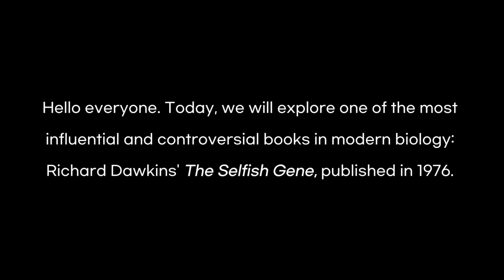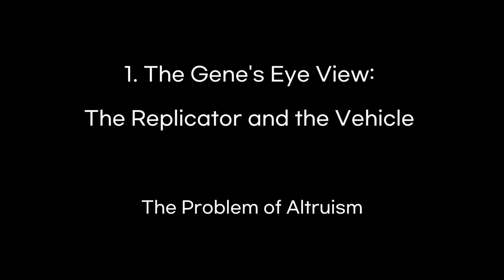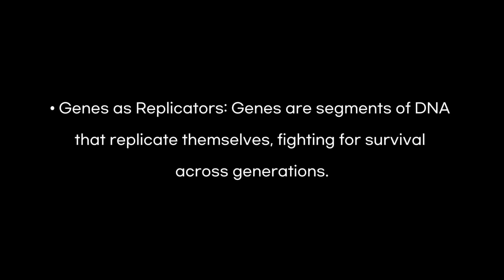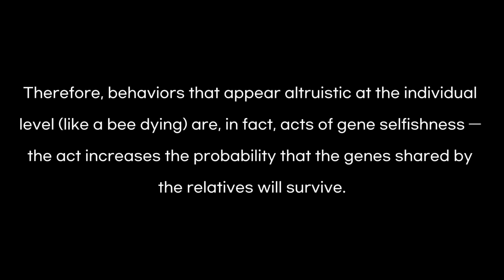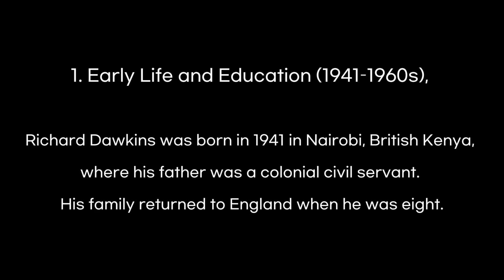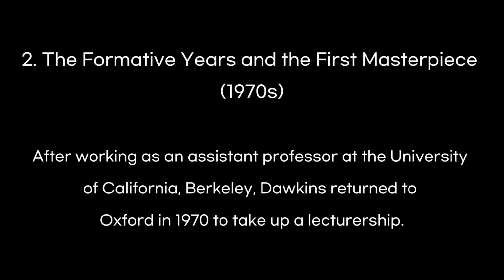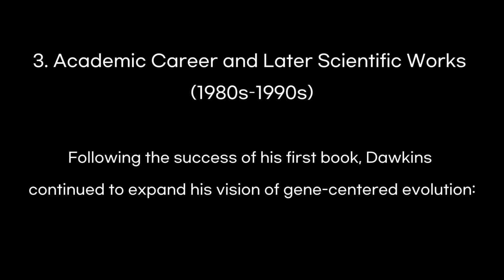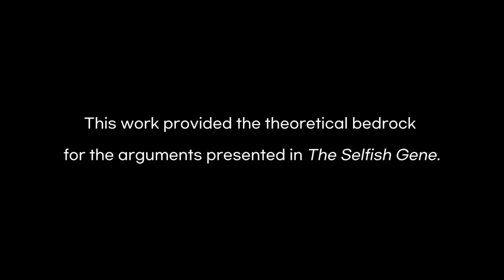'리차드 도킨스'의 '이기적 유전자(The Selfish Gene)'와 그의 생애 [영어로 듣기]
우리 시대 최고의 명저
'리차드 도킨스(Richard Dawkins)'의 '이기적 유전자(The Selfish Gene)' 요약 [영어 버전]  듣기
'리차드 도킨스의 생애와 '이기적 유전자' [요약  + 영어 듣기 + 영어 실력  향상]의 1석 3조 효과